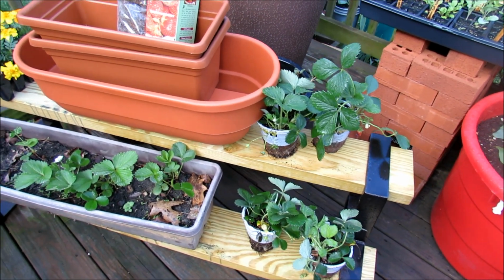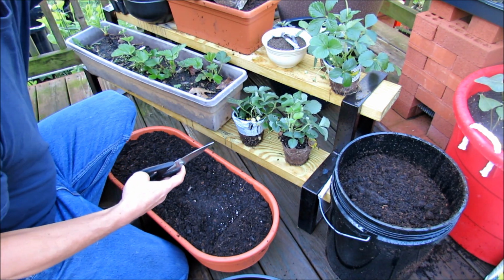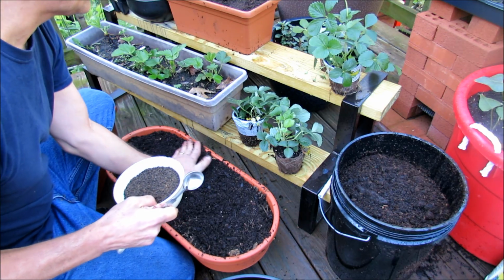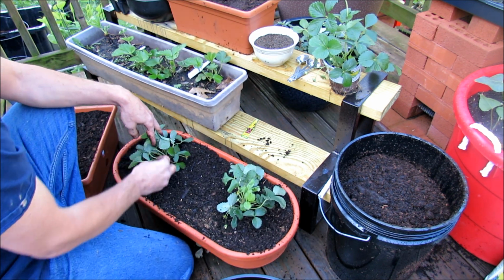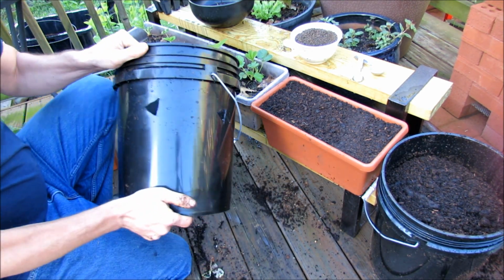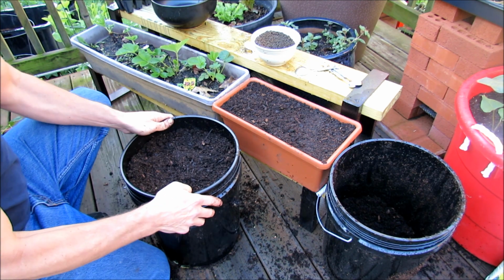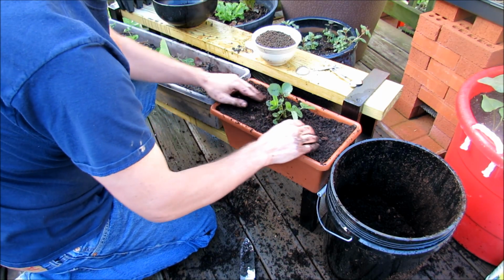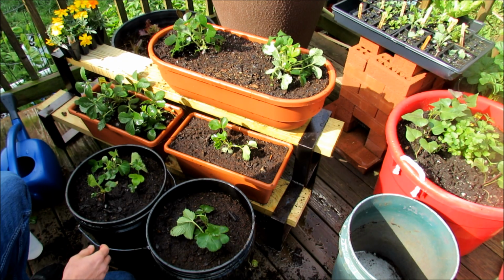Planting Strawberries in Containers: Transplants, Bare Crowns/Roots, Fertilizing, Baking Soda Spray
I show you all the steps to planting strawberries in containers for store bought transplants, bare crowns/roots and transplanting your old plants. They get planted in flower boxes and I show you how to make a 5 gallon strawberry container. I also cover fertilizing and preventive spraying with a baking soda spray.